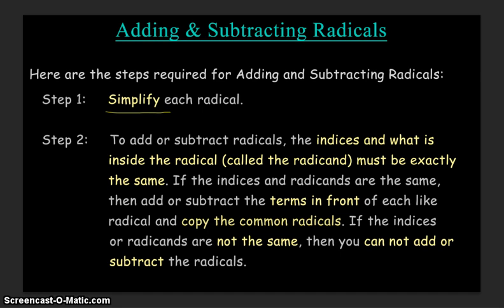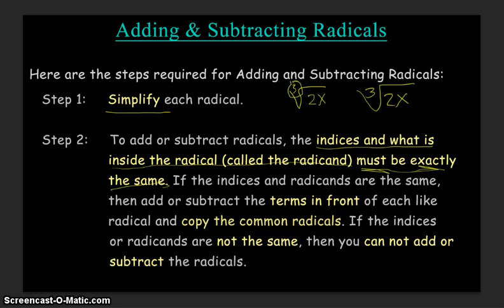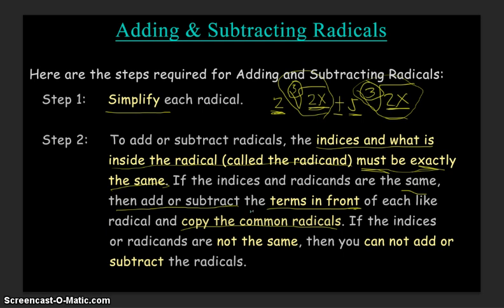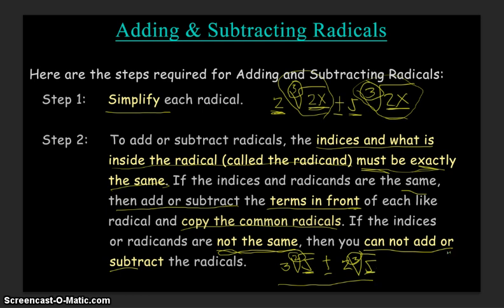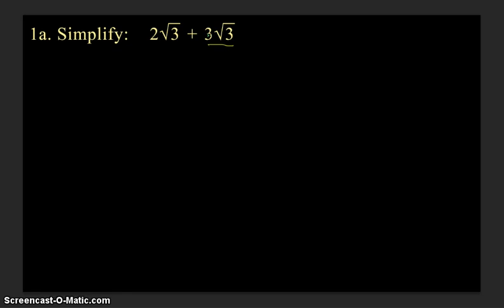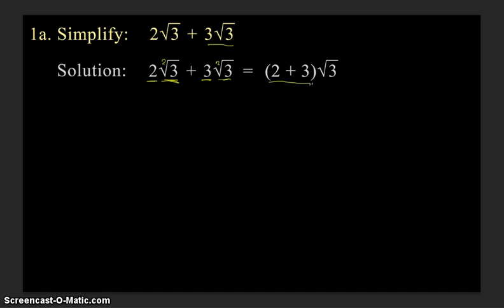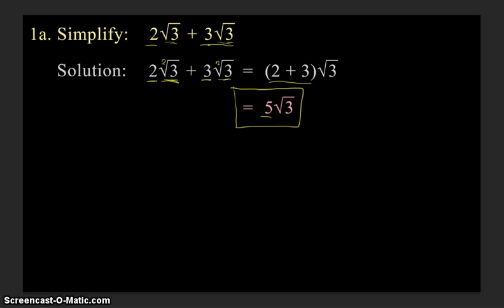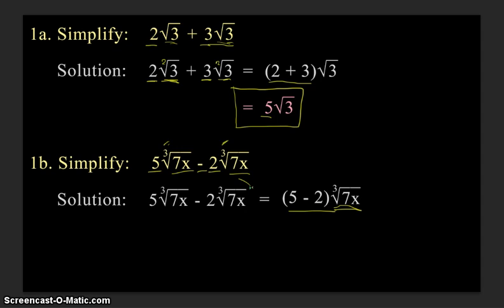Adding & Subtracting Radicals Part 1: Discussion: Tagalog Tutorial